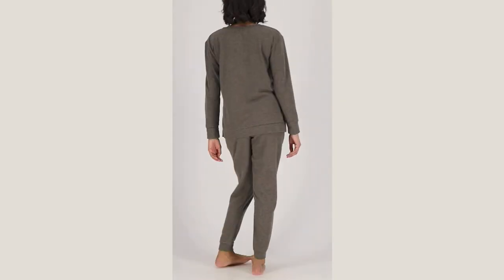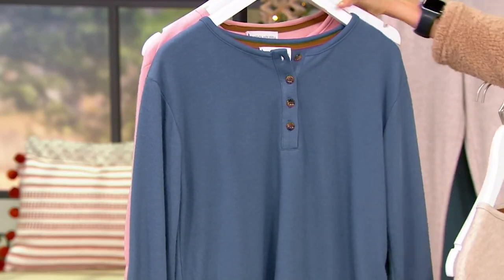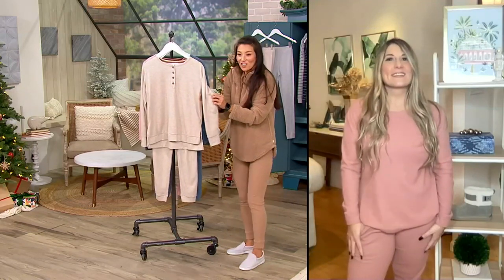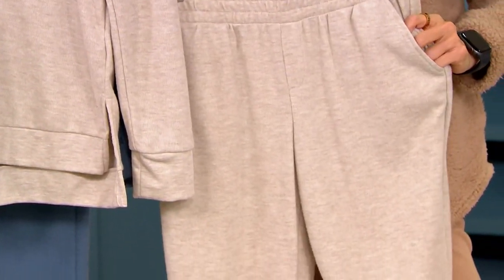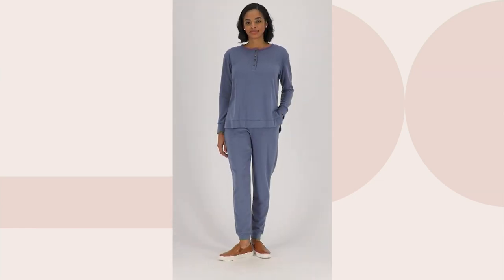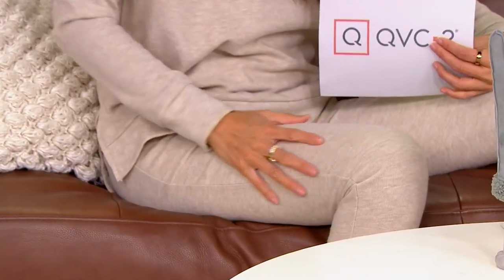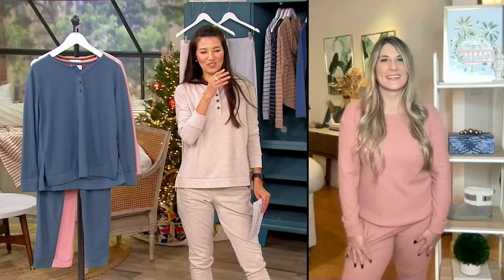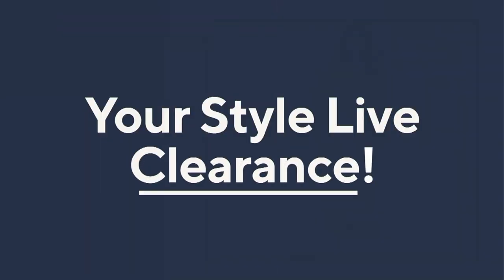Koolaburra by UGG Brushed Rib Henley and Joggers PJ Set on QVC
Koolaburra by UGG Brushed Rib Henley and Joggers PJ Set

Sleep in comfort and style, this pajama set features a henley top and matching jogger bottoms, for a look that's so cute and cozy you won't want to take them off. From Koolaburra by UGG.